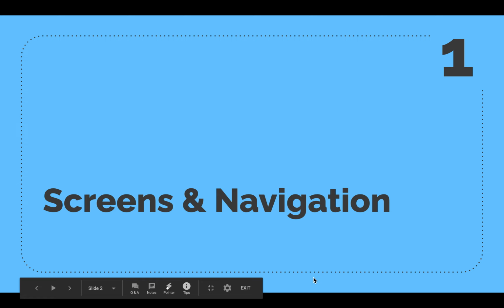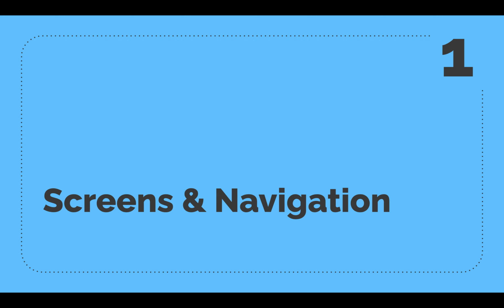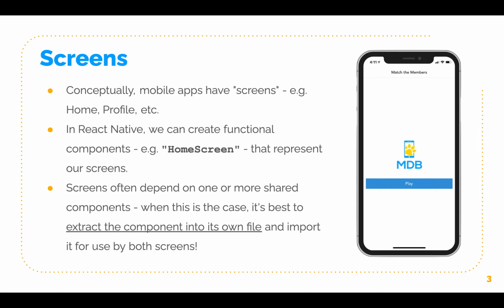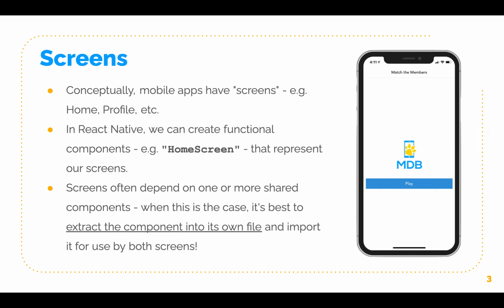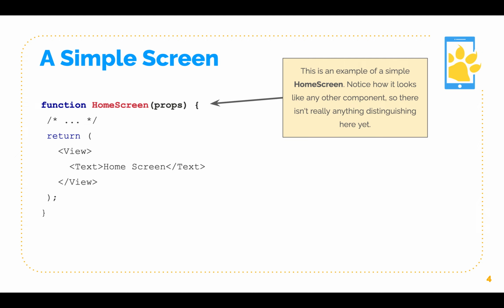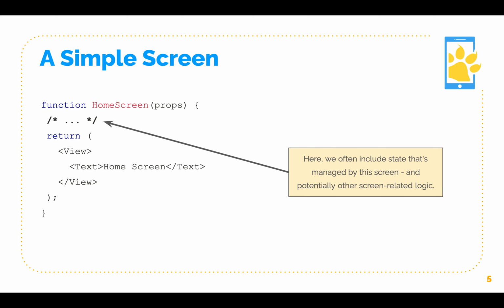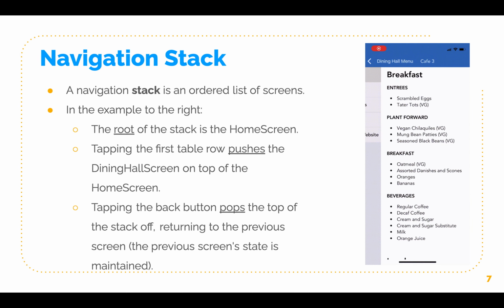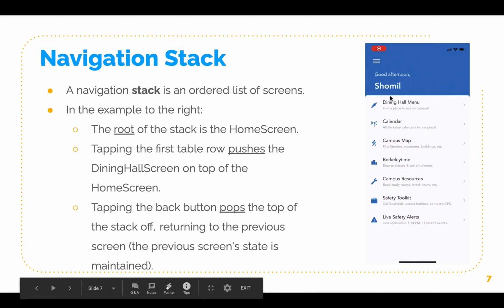React Native Training Program - Lesson 2.1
Lesson 2 - Screens, Navigation, and Advanced Components
Part 1 - Screens & Navigation

Instructor: Shomil Jain